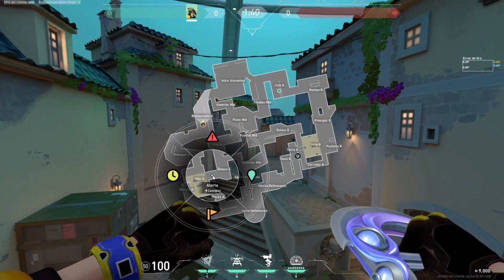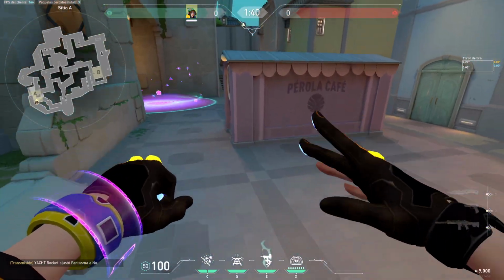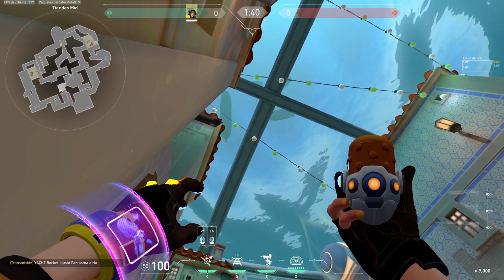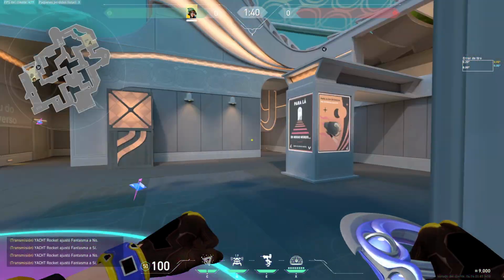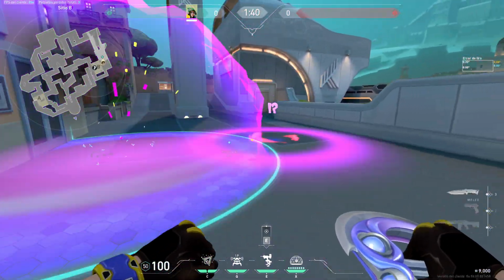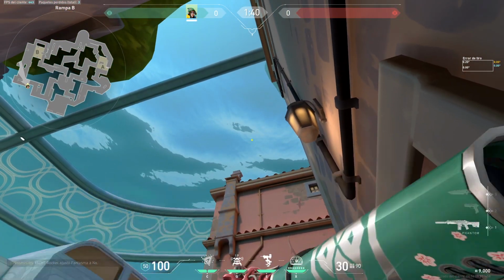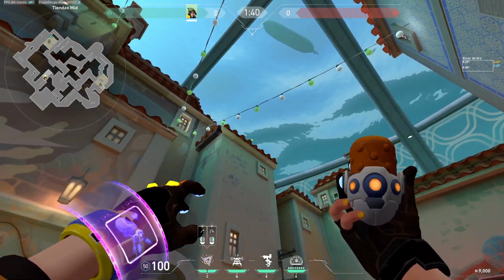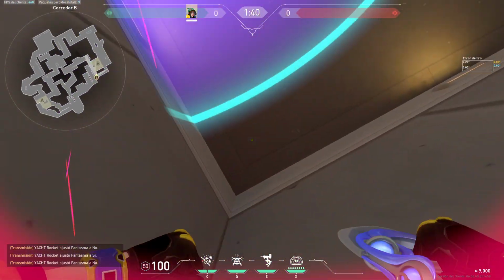KILLJOY PEARL LINEUP GUIDE | VALORANT GUIDES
timestamps soon!